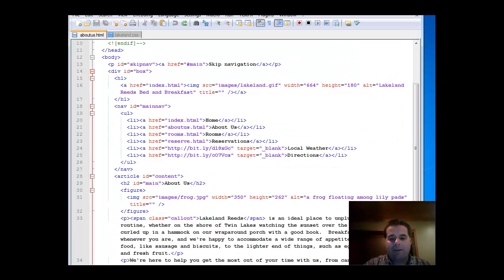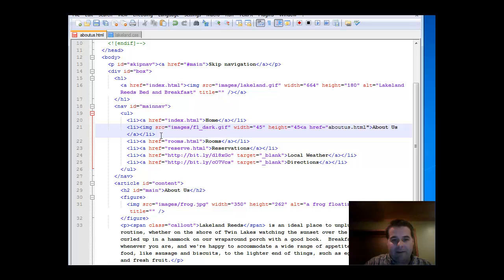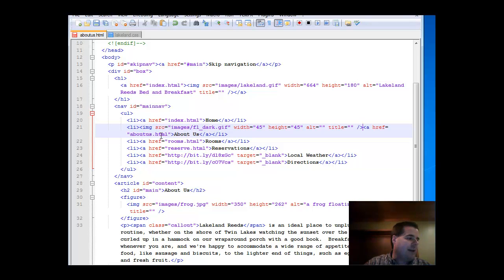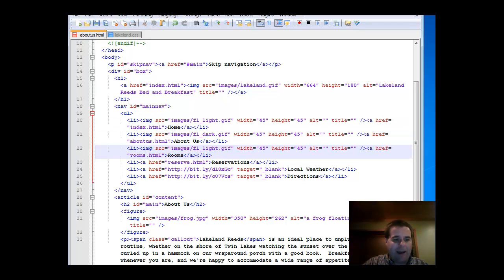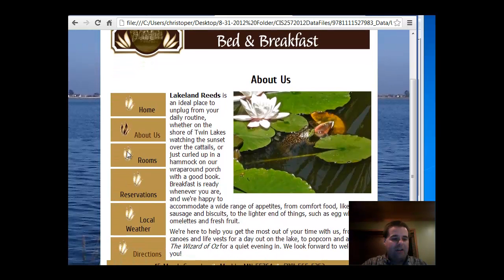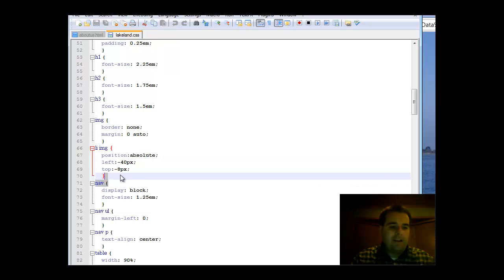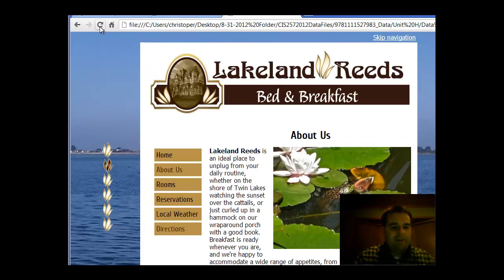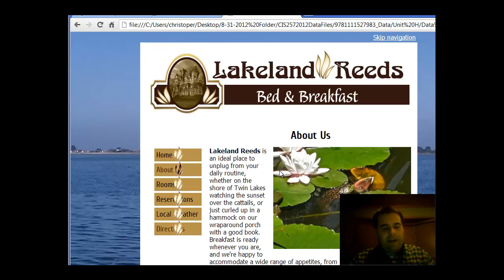Implementing Absolute Positioning Pages 192 - 193